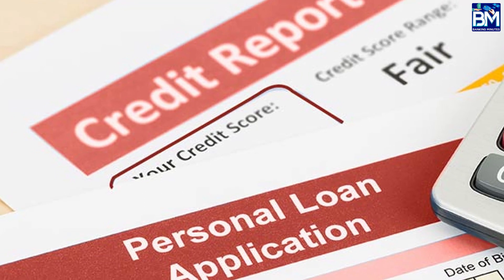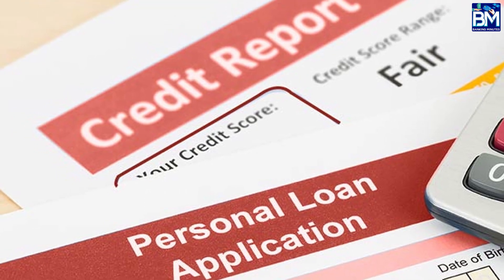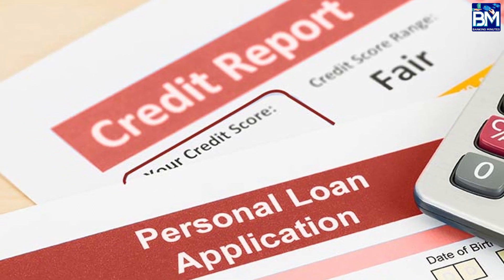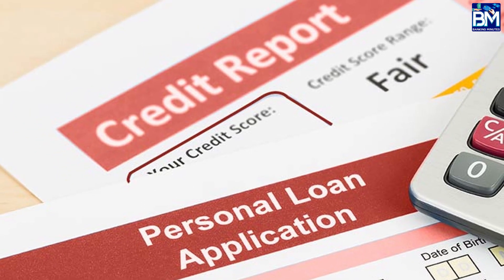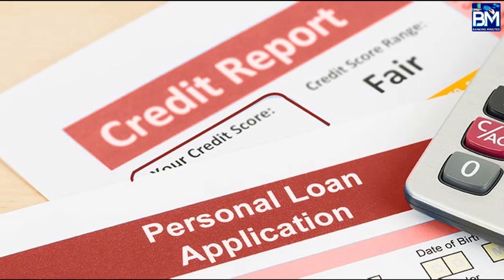ICICI Personal Loan for Salaried | How To Apply, Documents Required, Eligibility, Interest in Tamil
If you want personal loan from ICICI bank – don’t miss out today’s video.

I share all the details you need to know if you have a salary account (with ICICI or not), and if you want ICICI personal loan.

I share the types of loans you could get, how to apply, what should be your eligibility and how would be the process.

Watch the video fully to know everything about personal loan if you are a salaried person!

What is a CIBIL score? What you need to know about your CIBIL score or CIR?

How to improve your CIBIL Score and get loan easily? Practical, working tips to boost your CIBIL